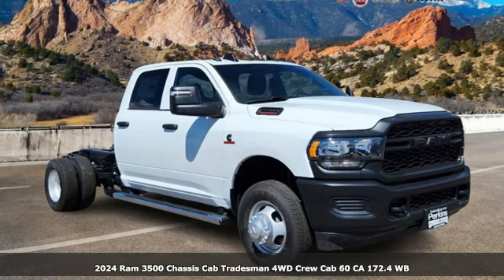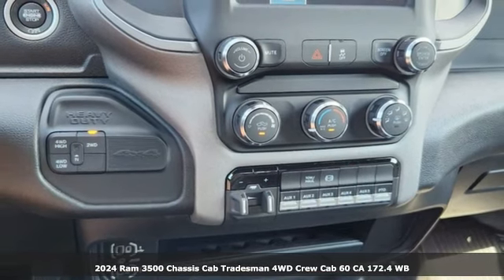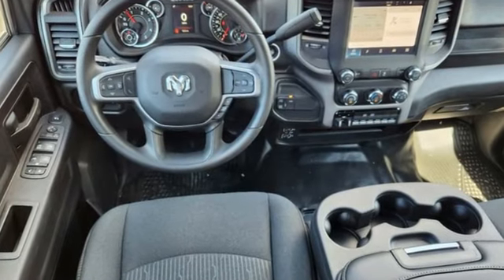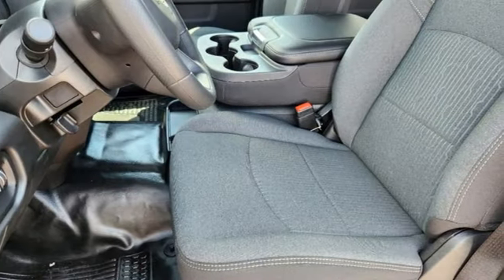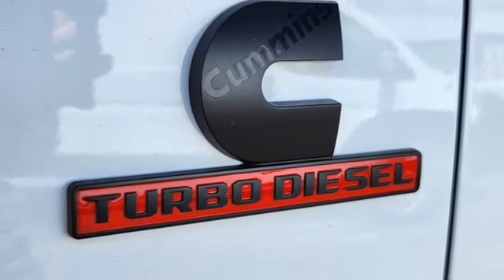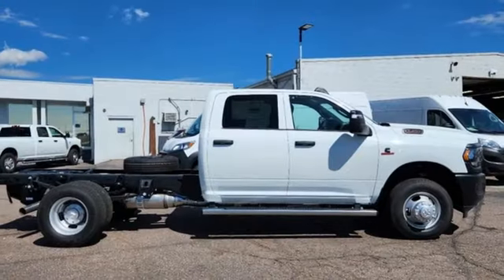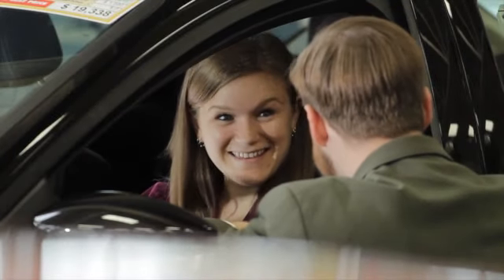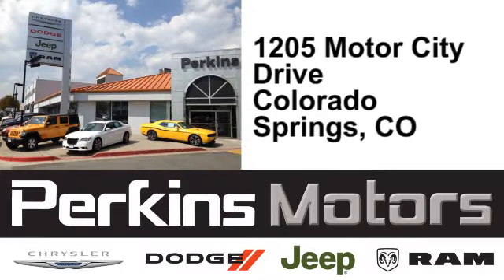New 2024 Ram 3500 Colorado Springs CO Stratmoor, CO #594172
Year: 2024
Make: Ram
Model: 3500
Trim: Tradesman
Engine: Cummins 6.7L I6 Turbodiesel
Transmission: Aisin 6-Speed Automatic
Color: White
Interior: Black
Stock #: 594172
VIN: 3C7WRTCL5RG335502
Factory MSRP: $75,645 $10,129 off MSRP! Bright White Clearcoat 2024 Ram 3500 Tradesman 4WD Aisin 6-Speed Automatic Cummins 6.7L I6 TurbodieselbrbrCheck us out to see our specials! Since opening our doors in 1944, wea€TMve been proud to serve Colorado Springs, CO, and the surrounding areas of Pueblo, Castle Rock and Denver, CO. Throughout this time of being family owned for 80 years, wea€TMve maintained a firm commitment to our customers: to offer a wide selection of New Chrysler, Dodge, Fiat, Jeep, and Ram vehicles and quality pre-owned vehicles, and provide a quick, no-hassle car-buying process that ensures everyone drives off the lot satisfied with their purchase.brbrCold Weather Group (Engine Block Heater), Electrical Accessory Group (Voltage Monitoring Auto Idle Up System), Heavy Duty Snow Plow Prep Group, Max Tow Package (12.0" Dual Wheel Rear Axle and Add 4.10 Axle Ratio), Quick Order Package 2YA Tradesman (Black Key Fob, Glove Box, Halogen Quad Headlamps, Map/Courtesy Lamp, and Rear Dome Lamp), 102 mph Maximum Speed, 4-Wheel Disc Brakes, 4.10 Axle Ratio, 40/20/40 Split Bench Seat, 4G LTE Wi-Fi Hot Spot, 6 Speakers, 6000# Front Axle w/Hub Ext, ABS brakes, Air Conditioning, Apple CarPlay, Center Hub, Compass, Cruise Control, Delay-off headlights, Driver door bin, Dual front impact airbags, Dual Rear Wheels, Electric Shift-On-The-Fly Transfer Case, Electronic Stability Control, Emergency communication system: SiriusXM Guardian, Engine Calibration Flash, For Details, Visit DriveUconnect.com, For More Info, Call , Front anti-roll bar, Front Bucket Seats, Front License Plate Bracket, Fully automatic headlights, Global Telematics Box Module (TBM), GPS Antenna Input, HD Vinyl 40/20/40 Split Bench Seat, Heated door mirrors, Integrated Center Stack Radio, Integrated Voice Command w/Bluetooth, LED Tail Lamps, Manual Adjust 4-Way Driver Seat, Manual Adjust 4-Way Front Passenger Seat, Manual DPF Regeneration, Manufacturer's Statement of Origin, MOPAR Front & Rear Rubber Floor Mats, Occupant sensing airbag, Outside temperature display, Overhead console, ParkView Rear Back-Up Camera, Passenger door bin, Passenger vanity mirror, Power door mirrors, Power steering, Power windows, Radio data system, Radio: Uconnect 3 w/5" Display, Radio: Uconnect 5 w/8.4" Display, Rear anti-roll bar, Rear Backup Alarm, Rear Folding Seat, Remote Keyless Entry, Remote USB Port - Charge Only, SiriusXM Radio Service, SiriusXM Satellite Radio, Tachometer, Temperature & Compass Gauge, Tilt steering wheel, Tow Hooks, Traction control, Trailer Brake Control, Tubular Side Steps, Turn signal indicator mirrors, Variably intermittent wipers, Voltmeter, Wheels: 17" x 6.0" Argent Steel, and Wheels: 18" x 8.0" SteeL. $5,000 - Exp. 09/03/2024 $1,000 - Exp. 01/02/2025

Address:
1205 Motor City Drive